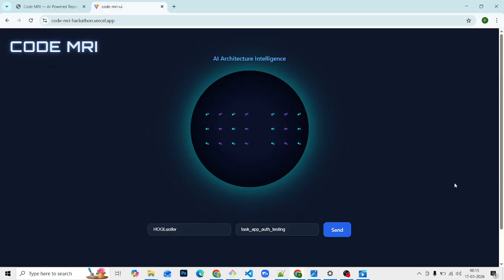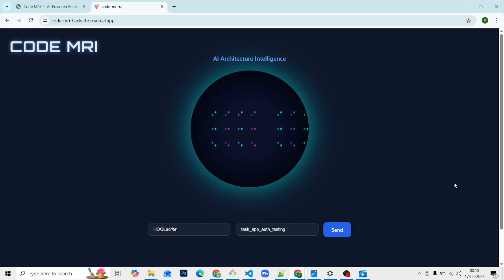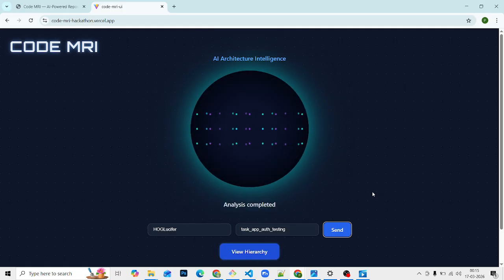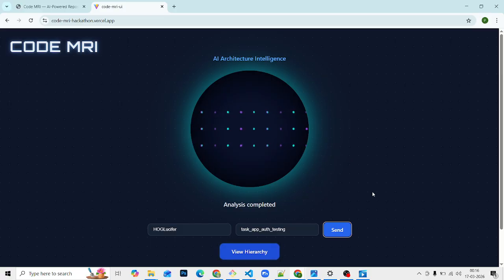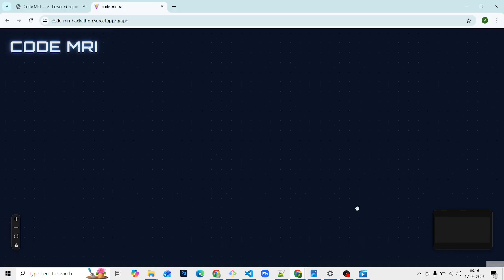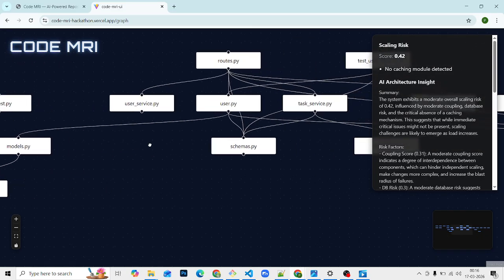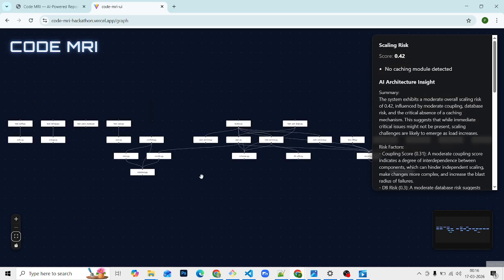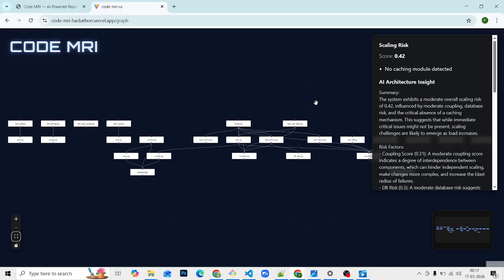Hackathon Demo Video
Gemini Live Agent Challenge Demo Video